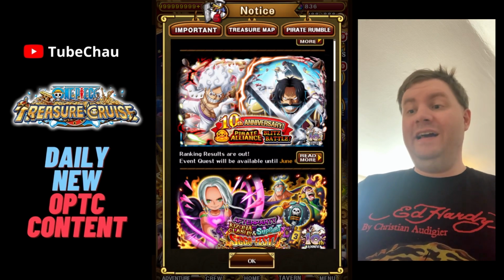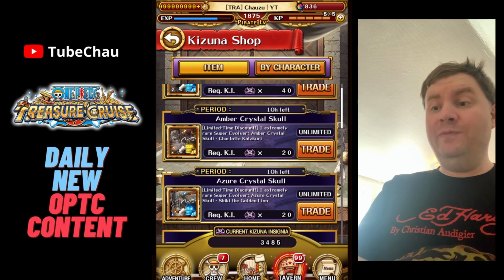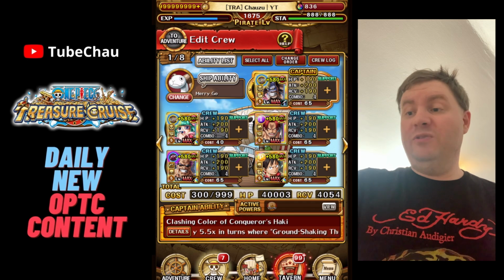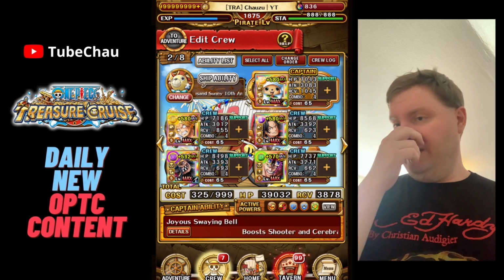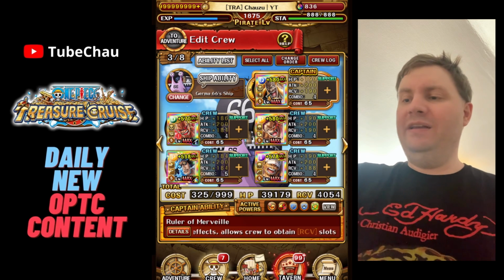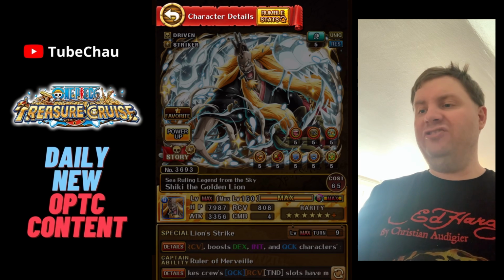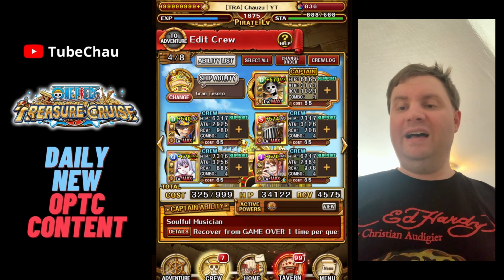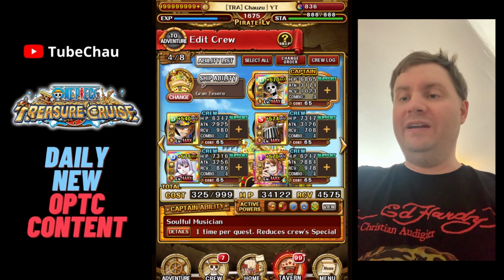This is the BEST CHANCE EVER to get several 6+ legends from Kizuna shop! OPTC Analysis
This is the BEST CHANCE EVER to get several 6+ legends from Kizuna shop!